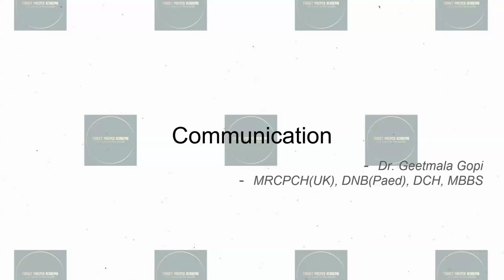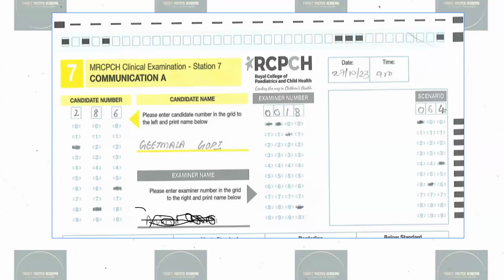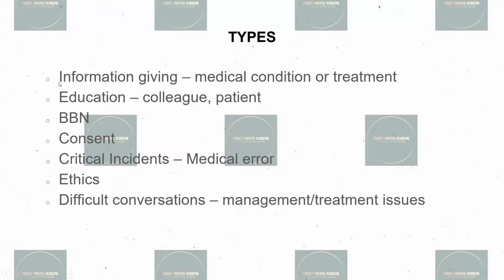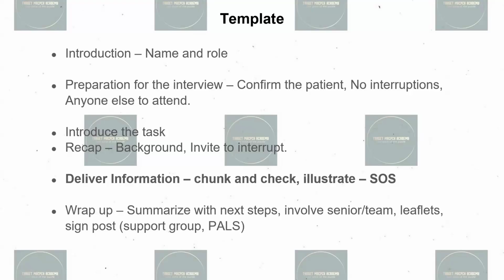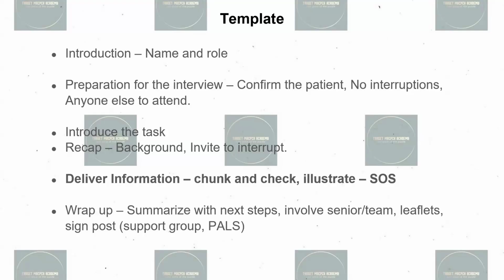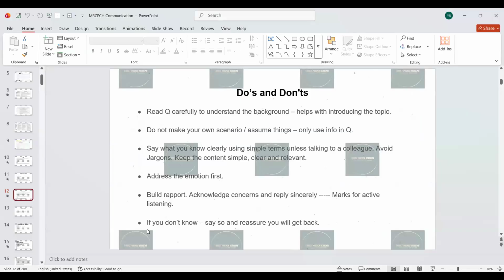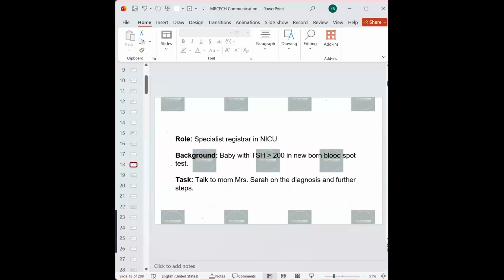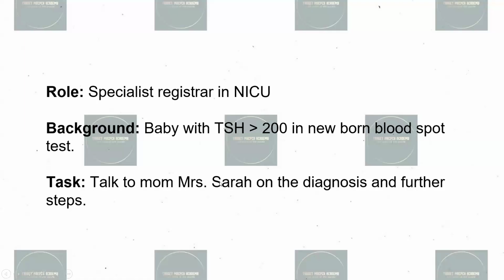Communication Mock Dr Geetmala